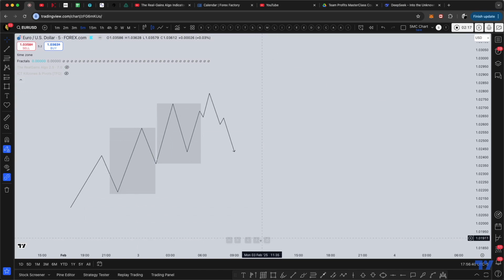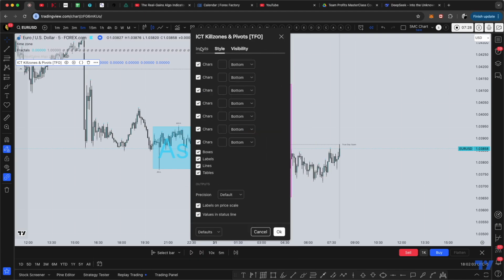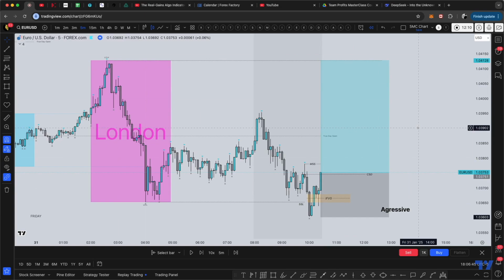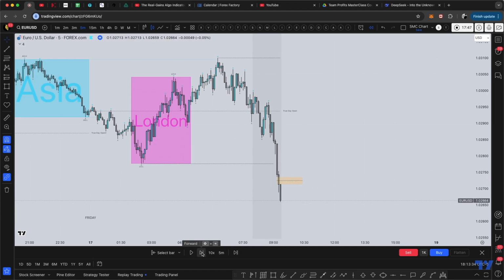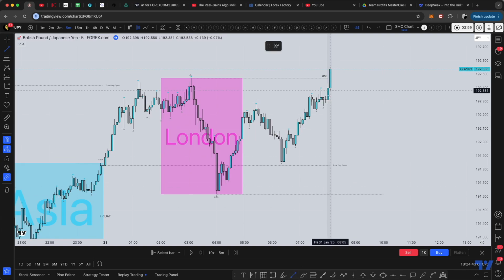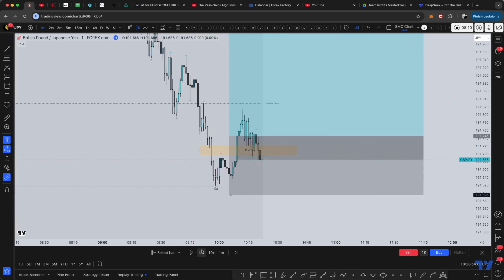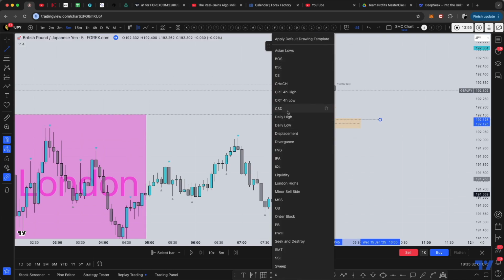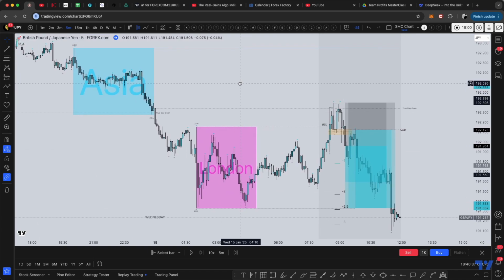This ICT Scenario is the easiest of them all - YOU MUST TRY IT!